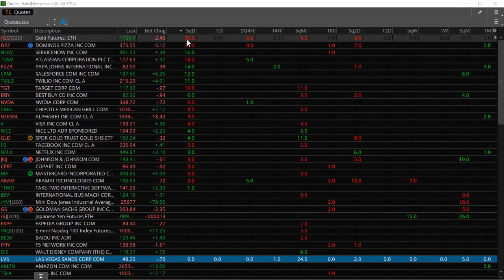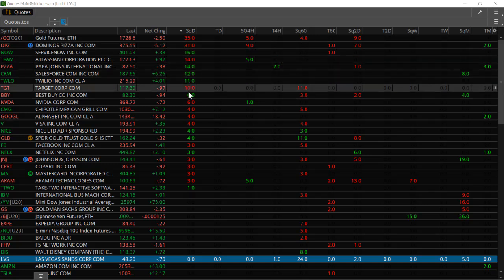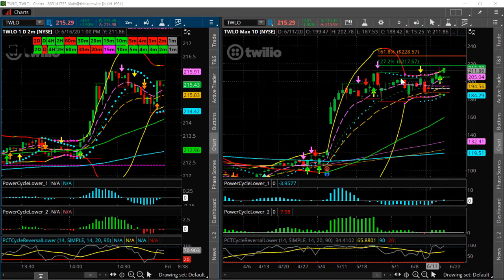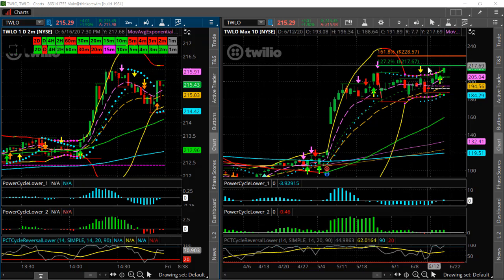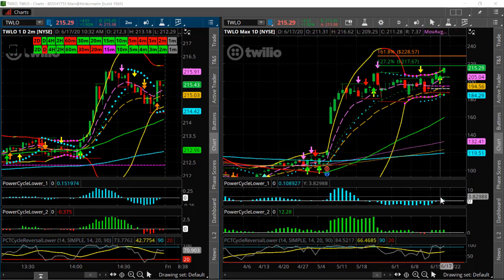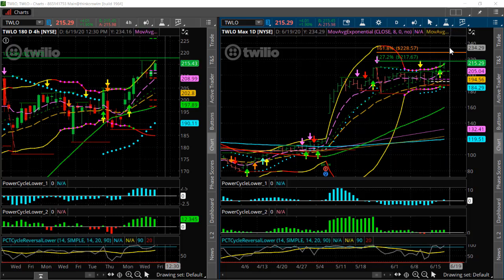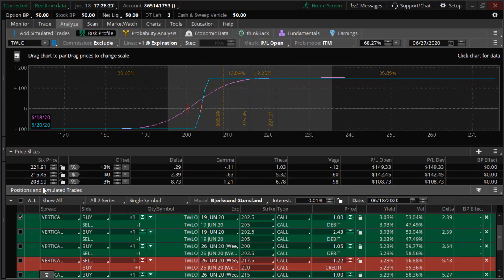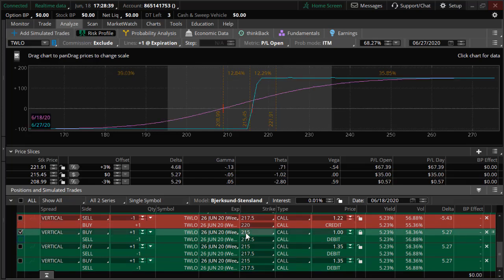Directional Trading Tools Used to Catch Breakouts [TWLO]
Option  Trading  Veteran  and  Power  Cycle  Trading®  Founder  Larry  Gaines discusses directional trading tools used to catch breakouts.

More  Videos  Recommended  for  you  on  Trading Breakouts.